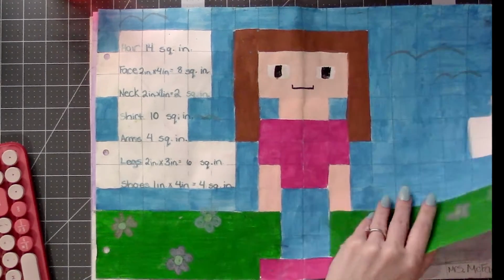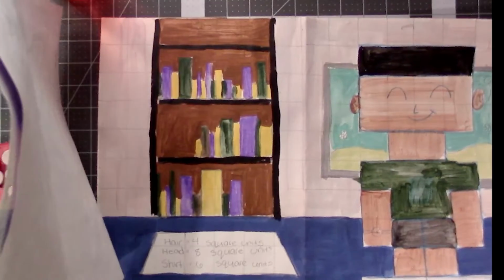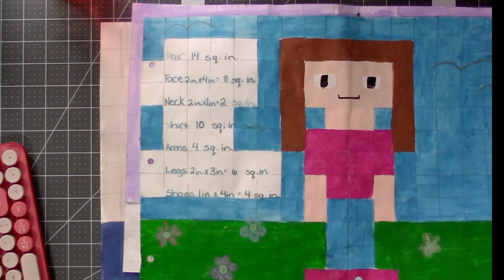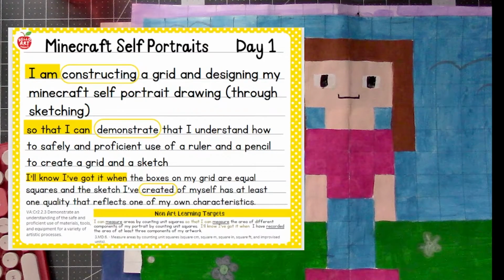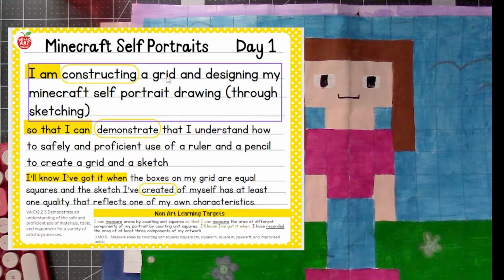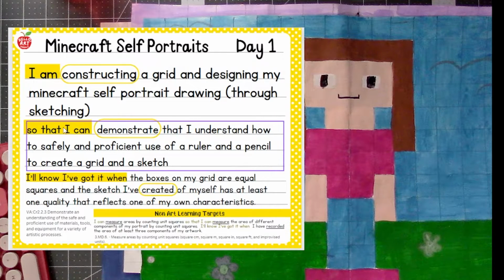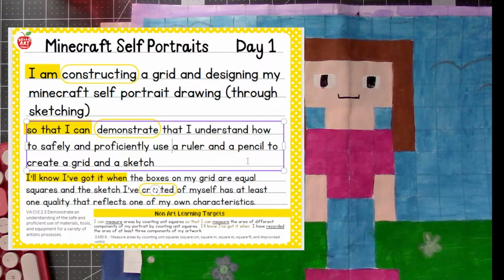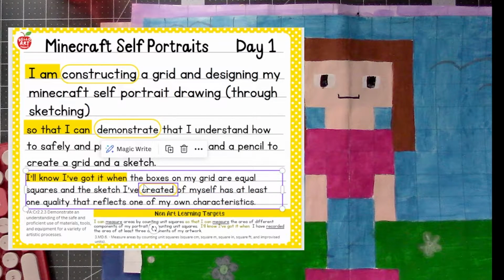1. Minecraft Self Portraits Day/Part 1 -Drawing the Grid and Person! Art Class 3rd Grade ages 8-9